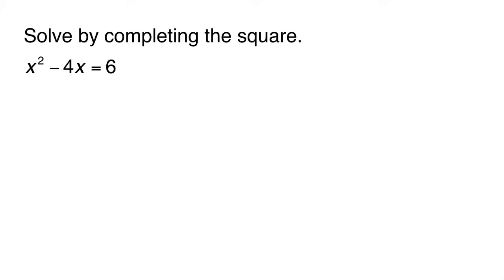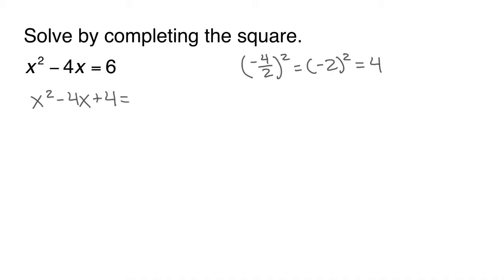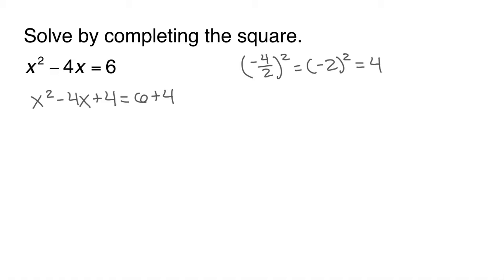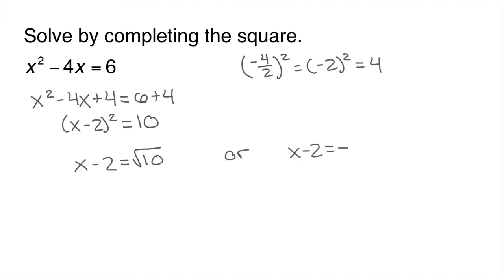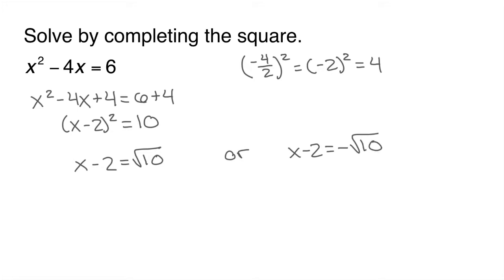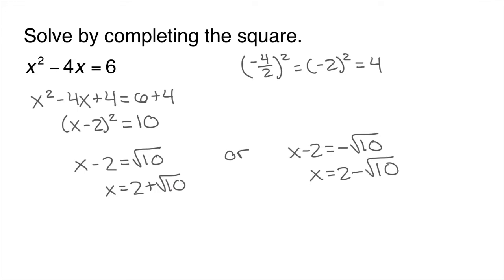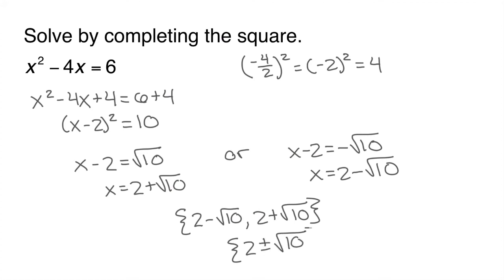Lial Introductory Chapter Test Prep: Ch. 9 Ex. 7